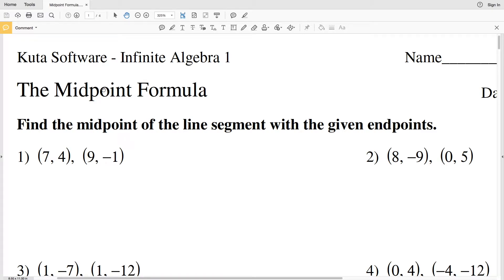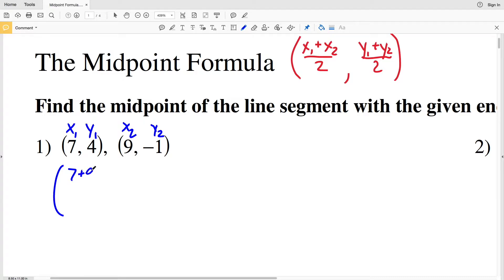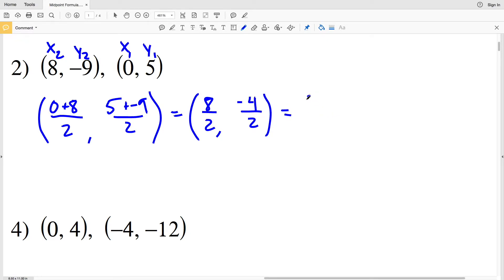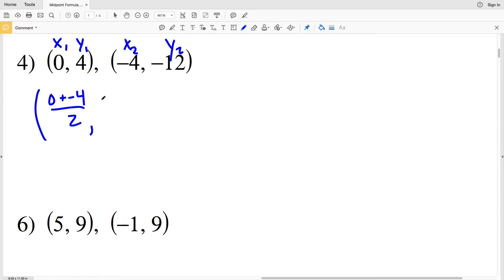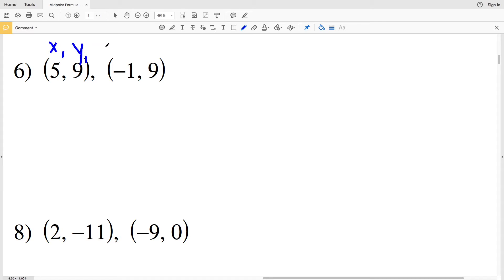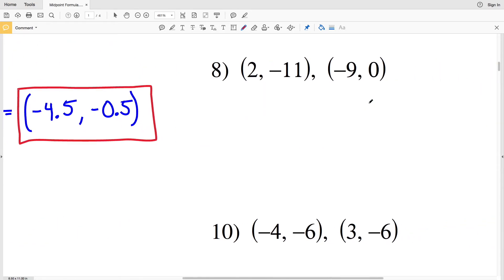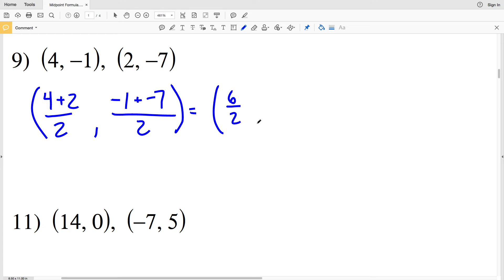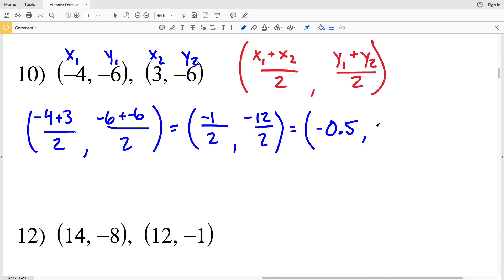KutaSoftware: Algebra 1- Midpoint Formula Part 1